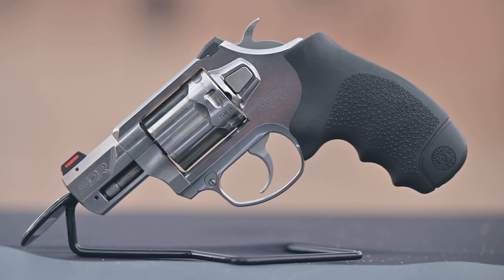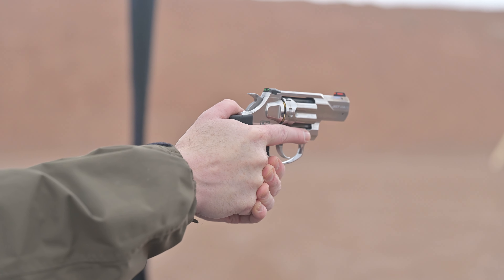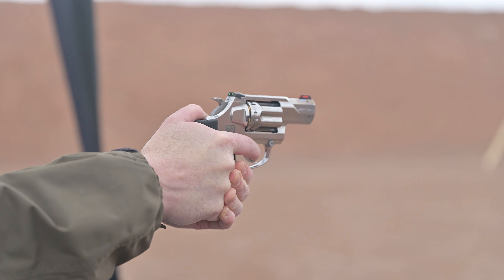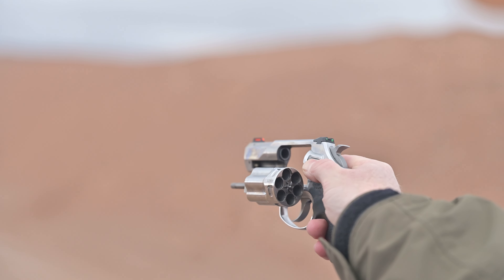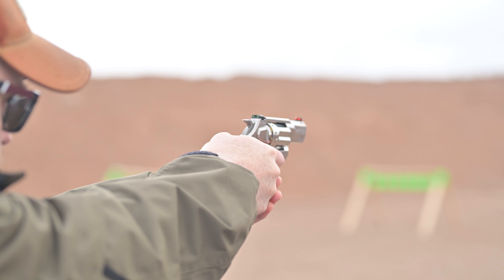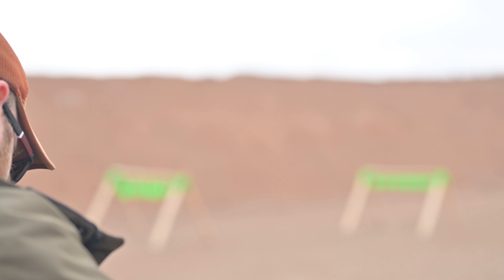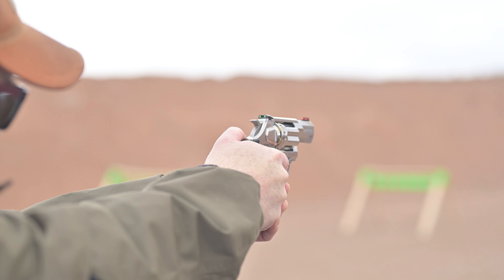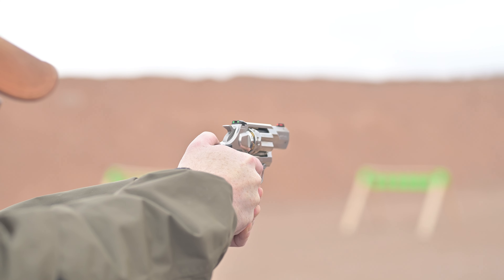New Diamondback SDR .357 Magnum Revolver!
Diamondback Firearms, maker of affordable and often strange guns has surprised us all once again with the new SDR revolver in .357 Magnum.

The video is from the Shot Show 2024 featuring Cody St John of Diamondback firearms.

They are introducing a new addition to their product lineup called the SDR, a stainless steel lightweight 357 Magnum revolver.

They invested in better equipment like trigger pull gauges and polishing machines to ensure the quality of the revolver.

The SDR is the lightest six-shot 357 Magnum revolver available, weighing 21.2 ounces.

It is compatible with aftermarket grips, including old J-frame grips.